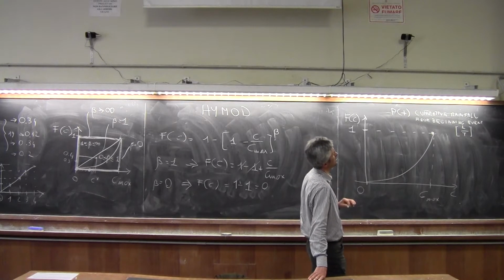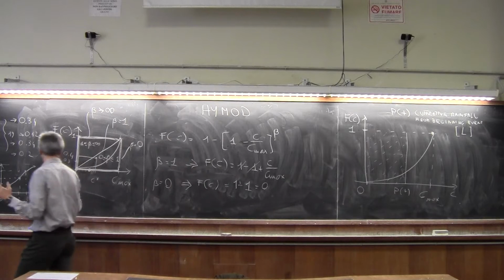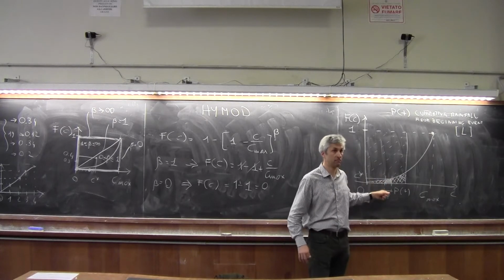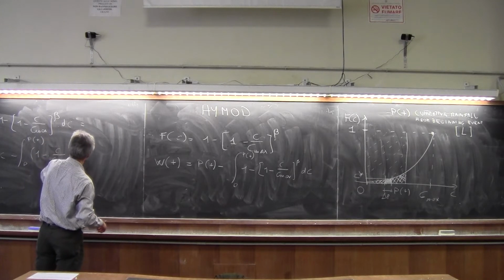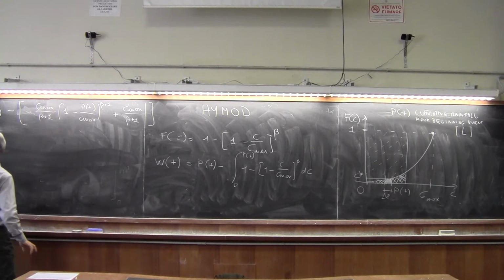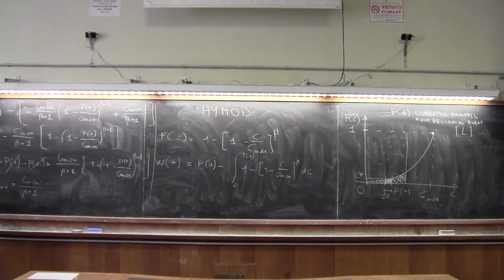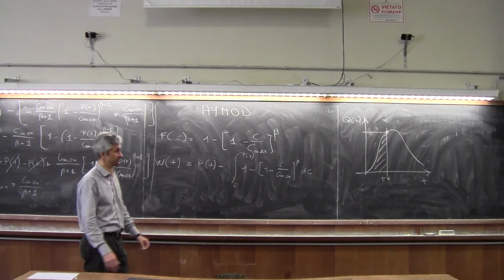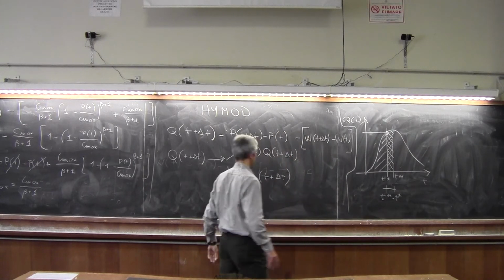Advanced Hydrology 20 March 2014 - Part 4